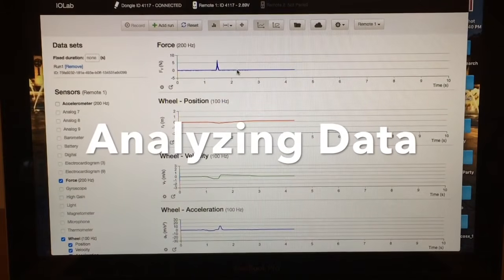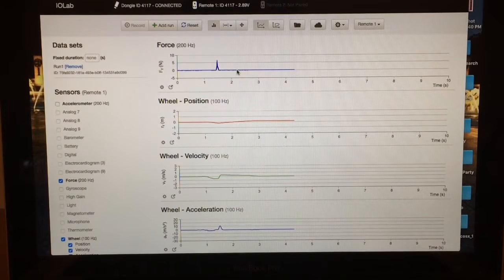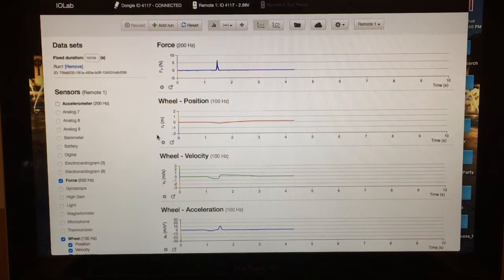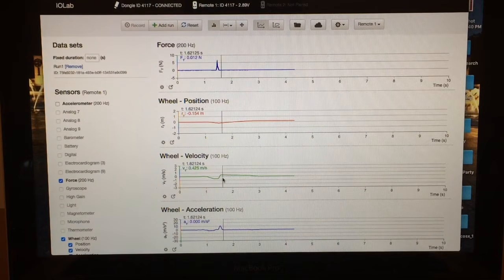02 Small Spring Potential Energy